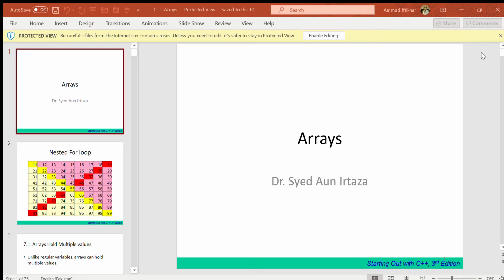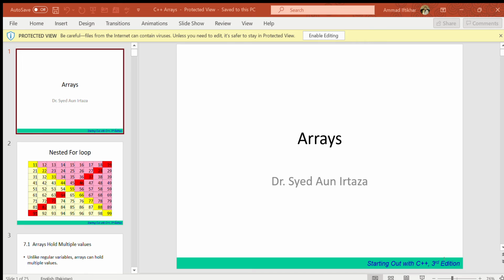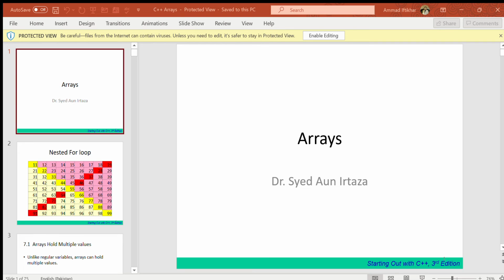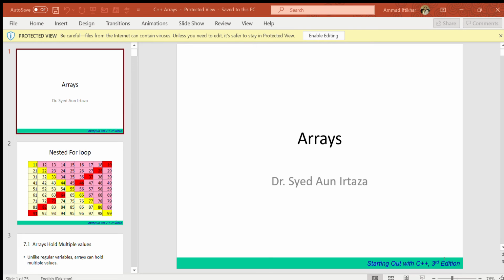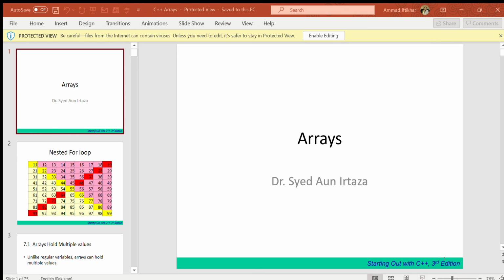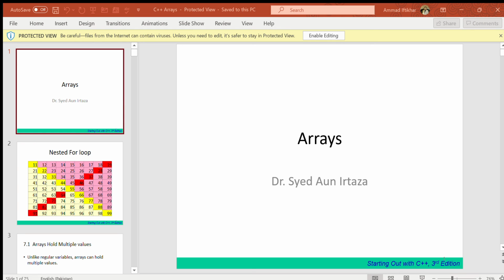C++ - Introduction of Arrays - Tutorials